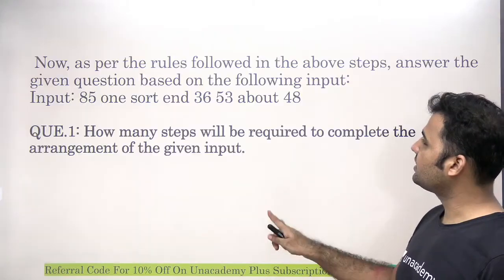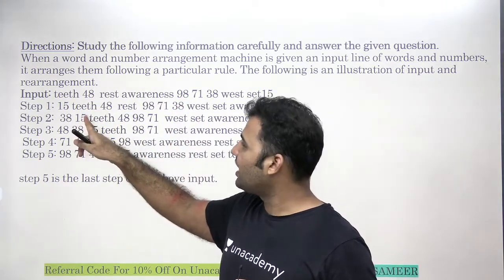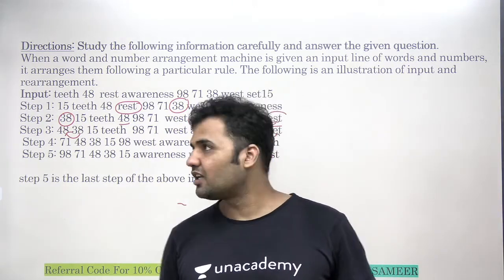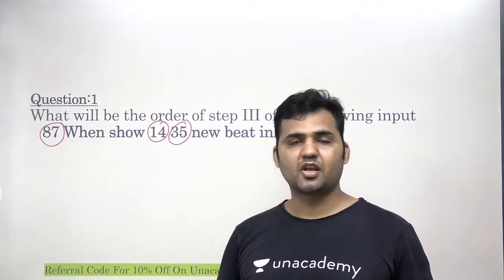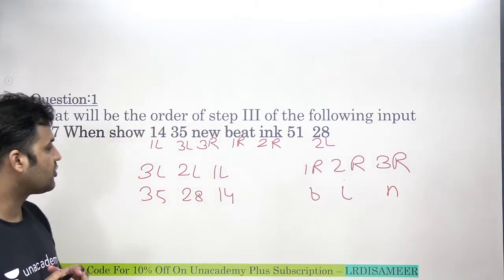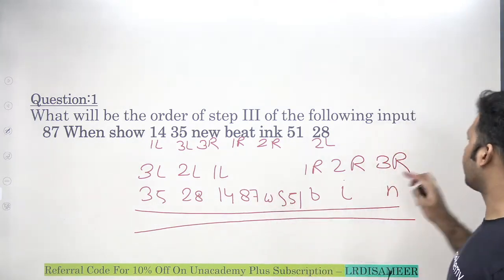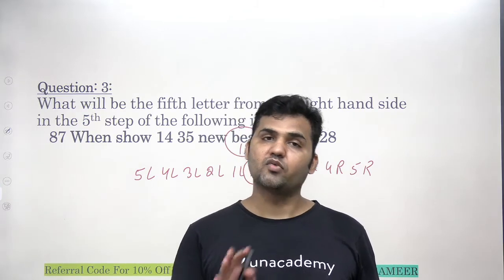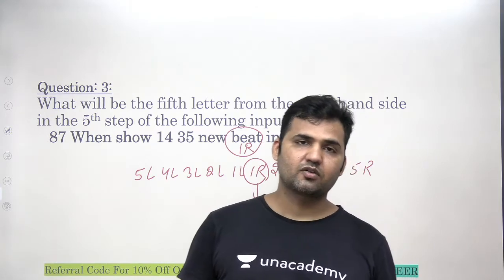Input-Output-Tricks To Solve Questions Under One Minute-Part IV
🔴 On LRDIprep You Will get :

🔴 Visit Sameer Sardana Educator's Profile Link On Unacademy For 1000+ Free Special Classes. Use Code LRDISAMEER To Access these 1000+ Free Special Classes